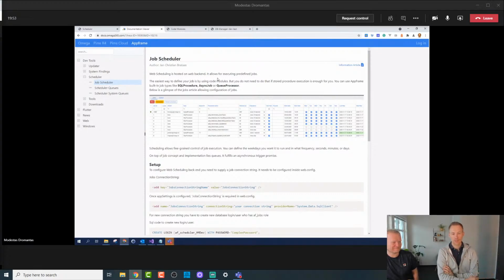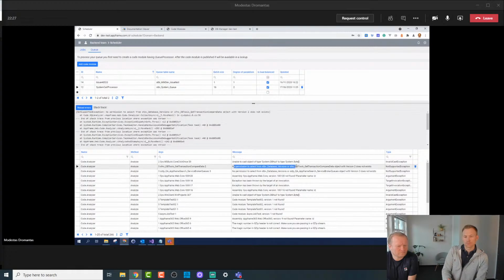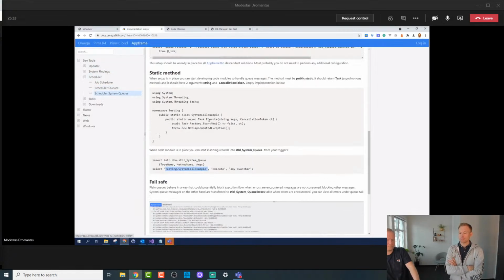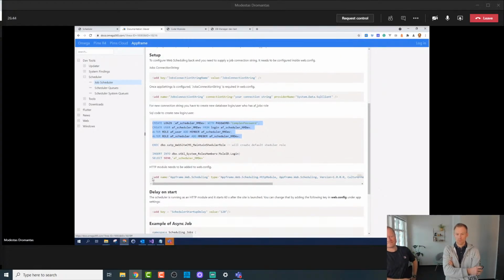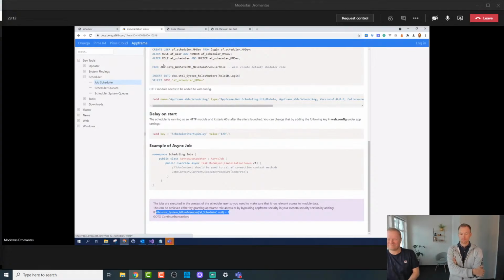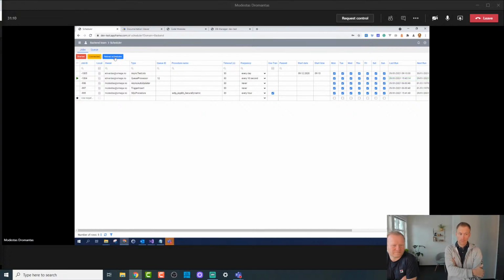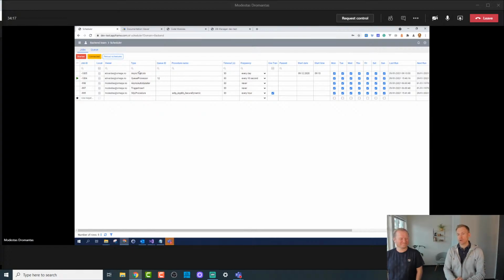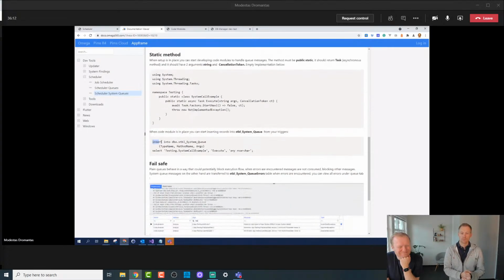Omega Friday: Appframe Scheduler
Get to know how to use the Appframe scheduler